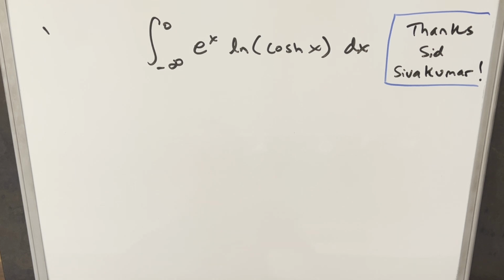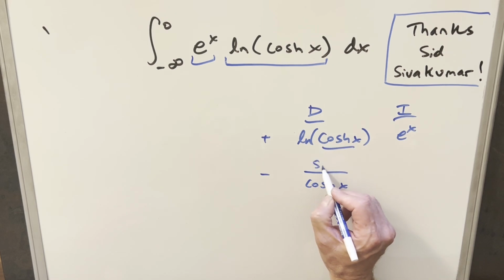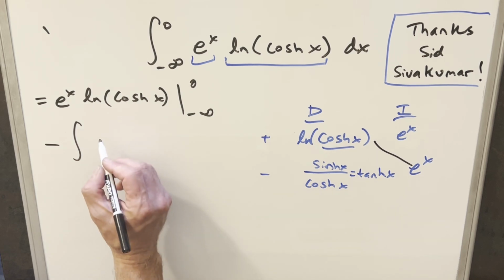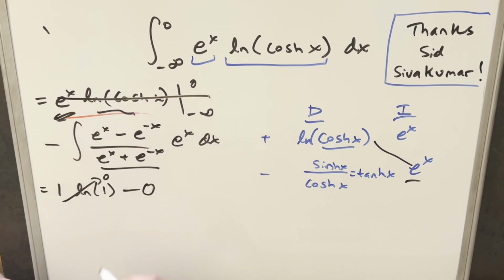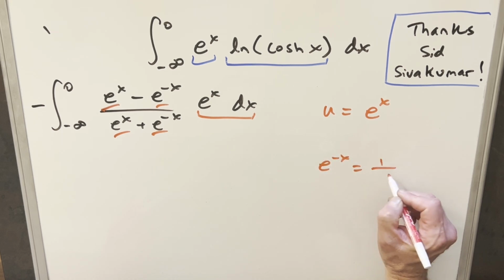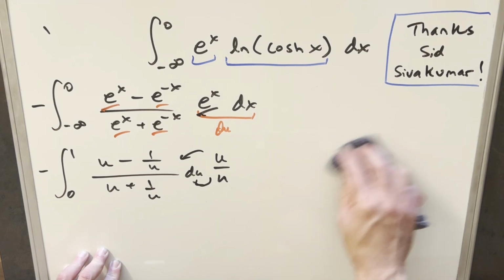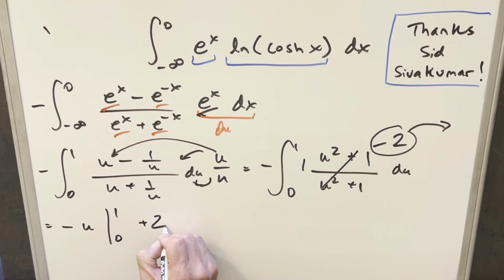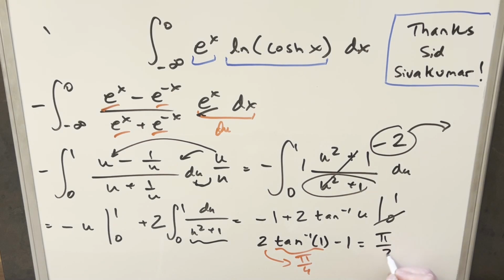Nice viewer created integral! (Thanks Sid!)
More math.